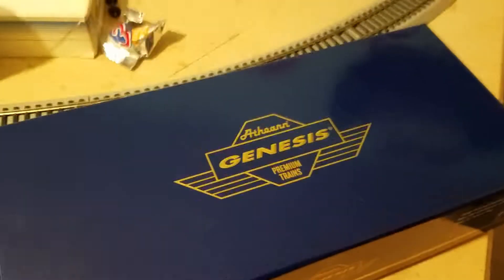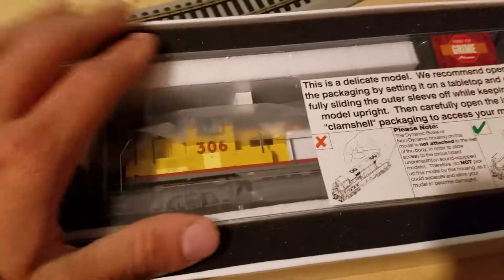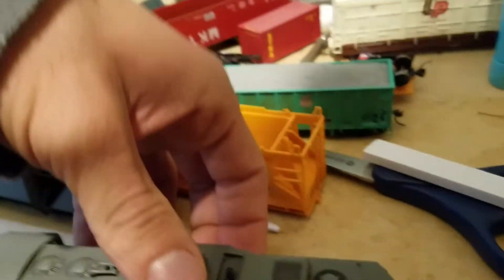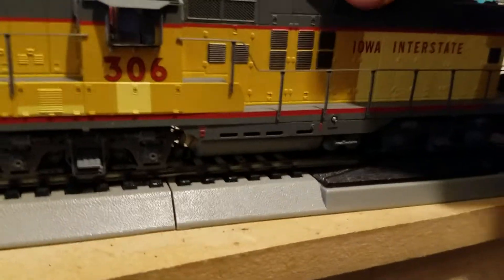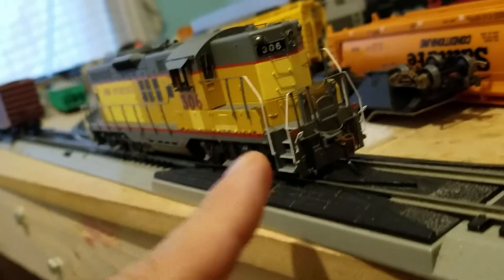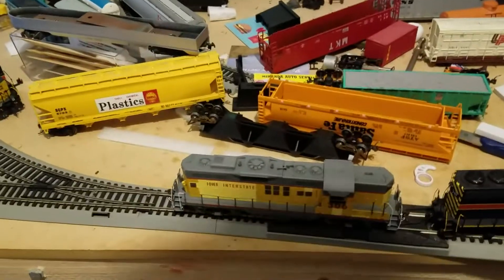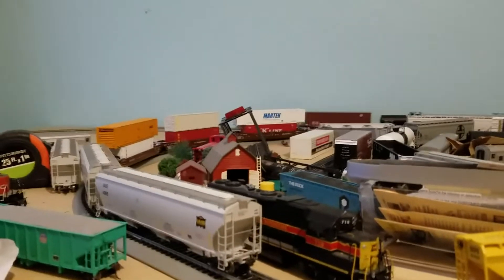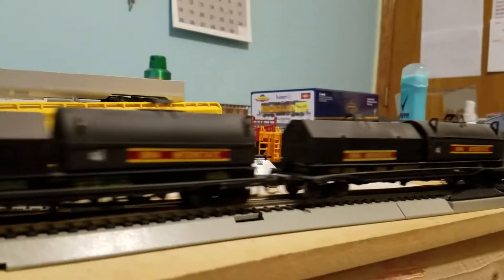Ho Athearn Genesis GP9 ex UP in IAIS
Ho GP9 in ex UP in IAIS these locomotives were used in the early days of IAIS they used a lot of pool power